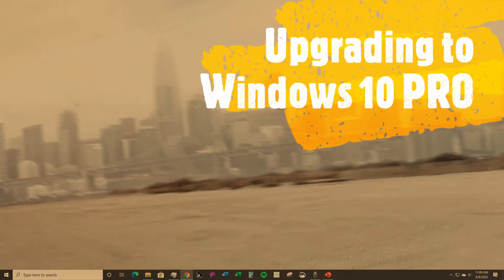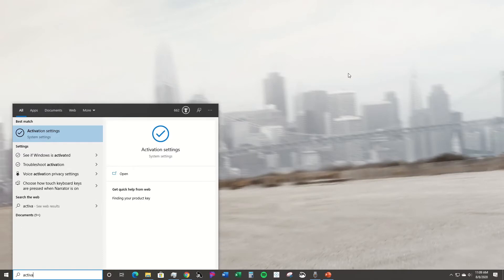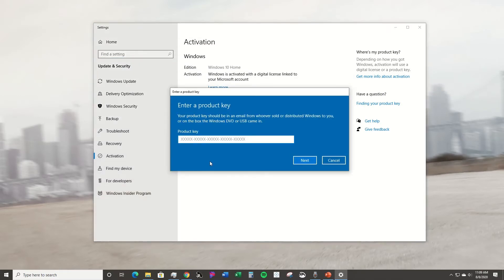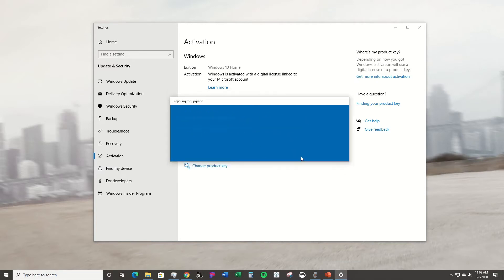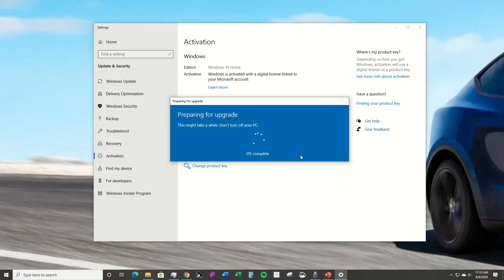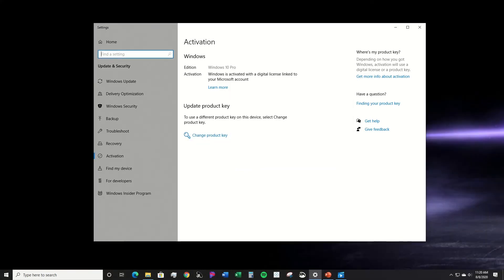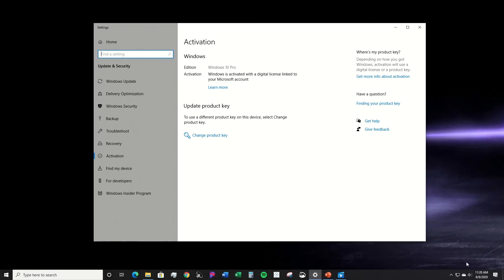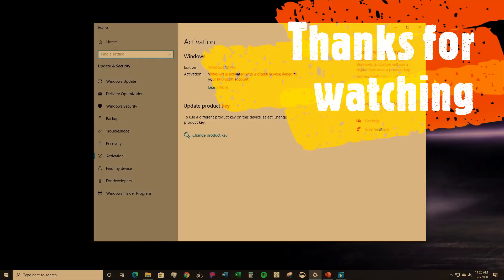How to upgrade from windows 10 home to Windows 10 PRO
In this video i show you how to upgrade from windows 10 home to windows 10 pro as quickly as possible.

You will need an authorized windows 10 pro license key